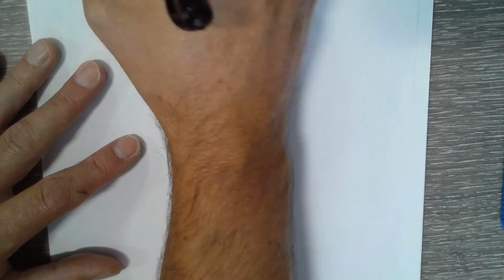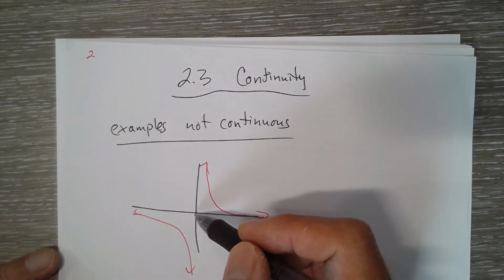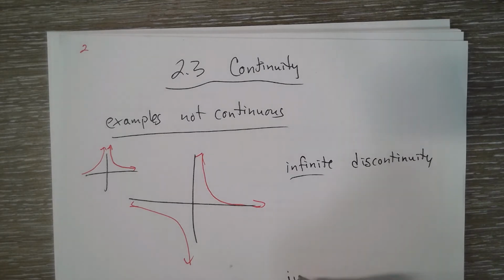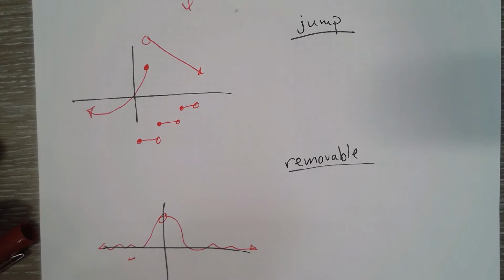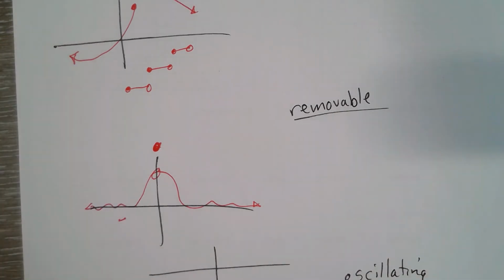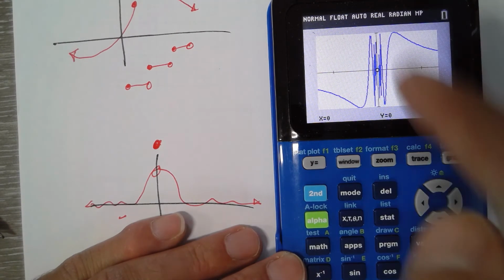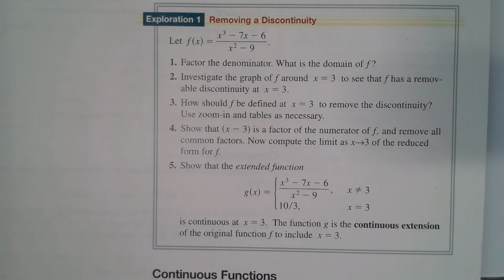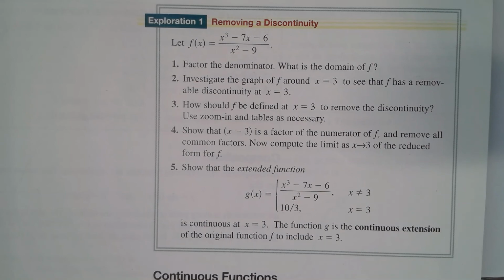2 3 Continuity Pt 1